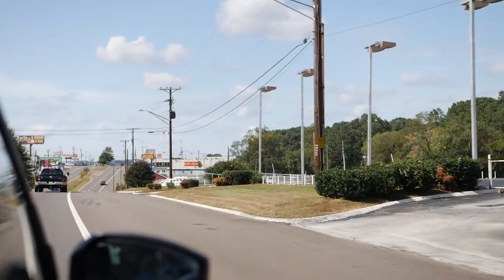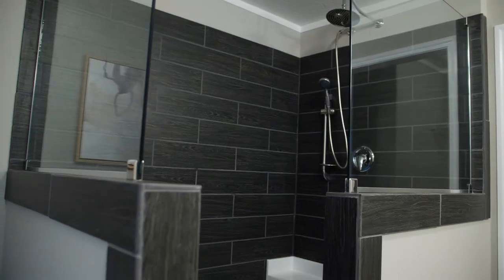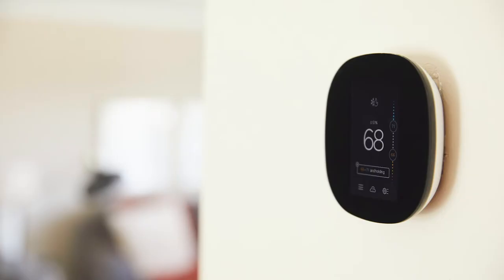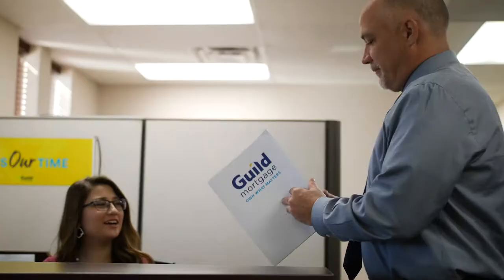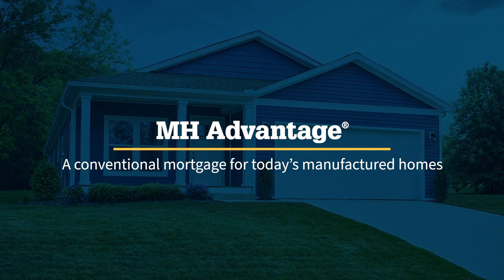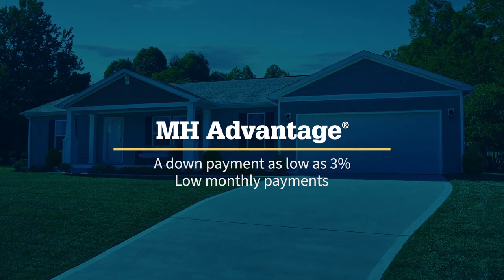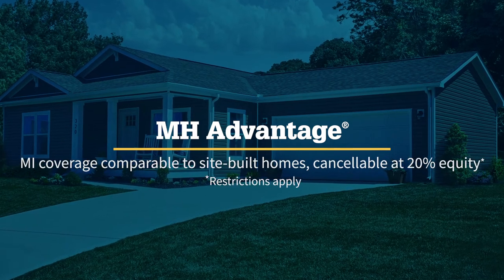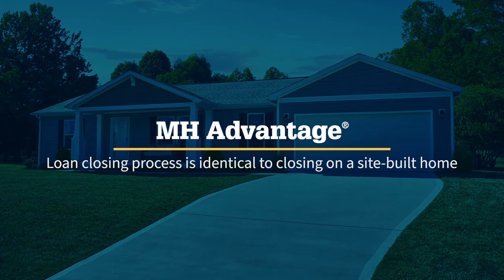MH Advantage Financing for a New Generation of Manufactured Homes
Learn from Clayton Homes and Guild Mortgage about how MH Advantage is providing more opportunities for lenders to help homebuyers get into a quality, customizable home with affordable financing.